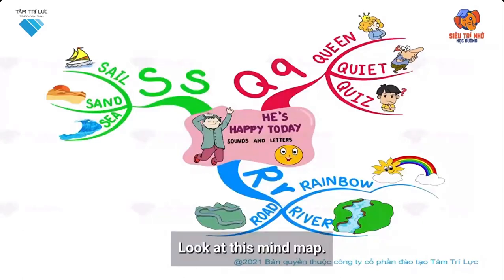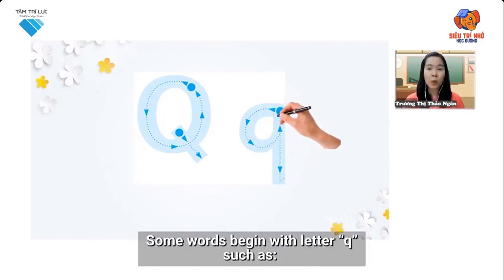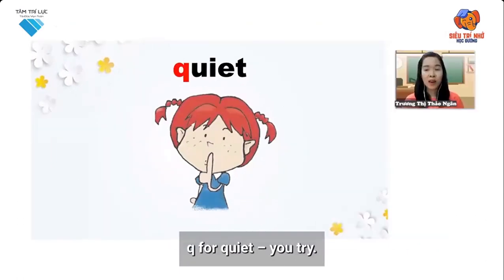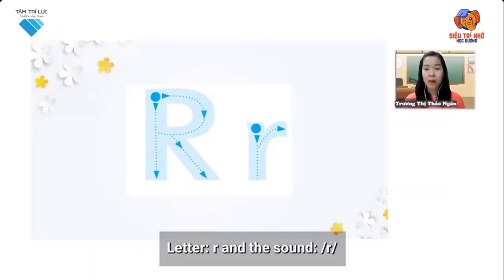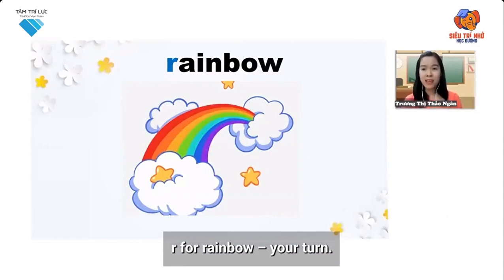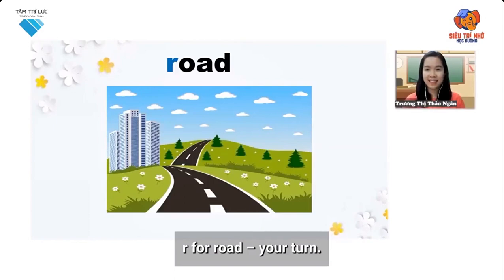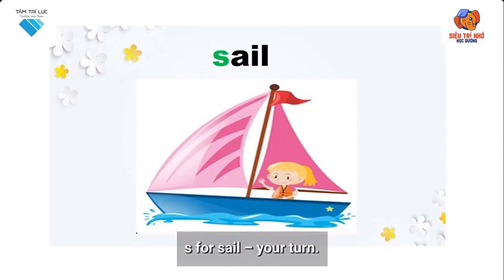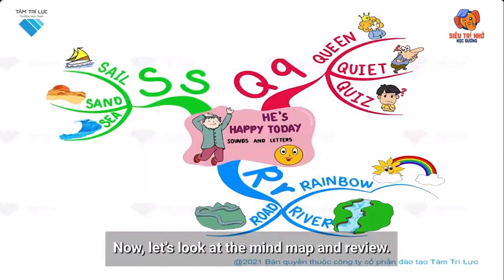L2 NN B2 Sounds and letters P1